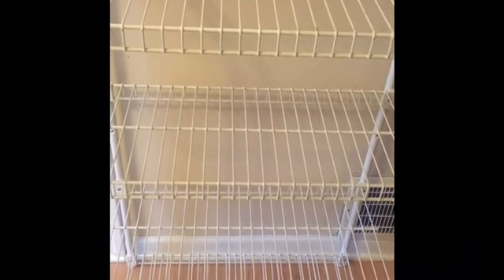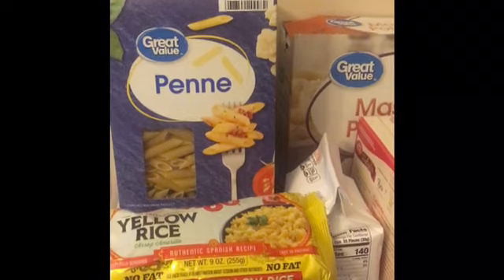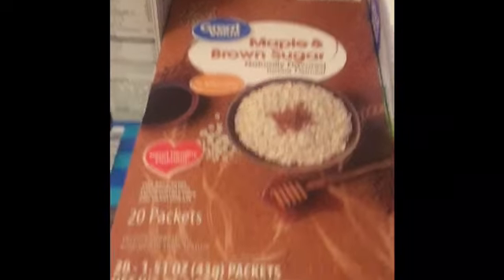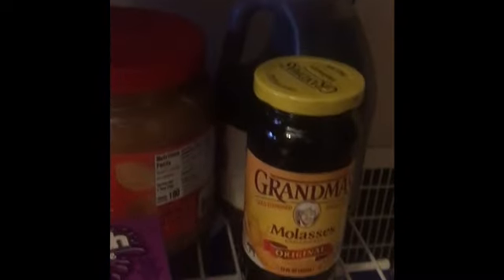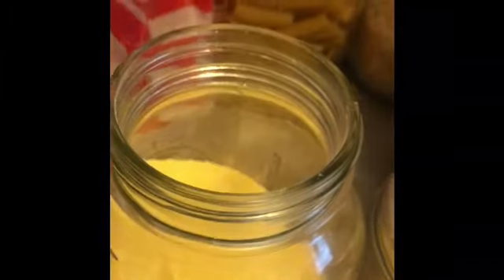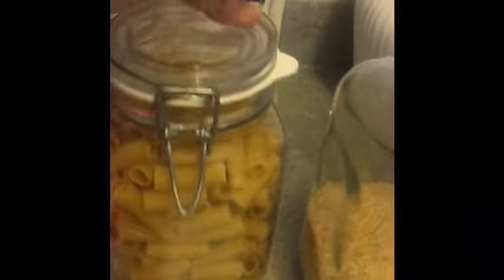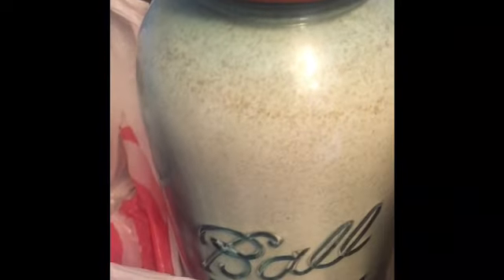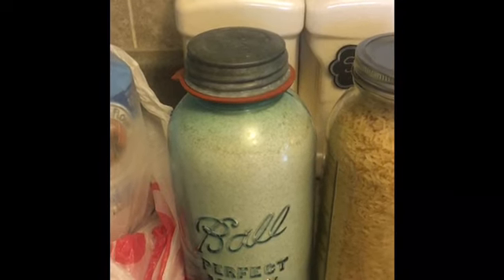Prepper Pantry Starting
Have you started?  It’s not too late. You can start today with $10, $20, $50; whatever you have to put towards this to make a start.

1.  Rice / Pasta
2.  Tuna / Chicken
3.  Oats / Grits
4.  Veggies
5.  Water

STOCKUP PRICE LIST

Meat
Chicken Breast Boneless Skin  $0.99
Chicken Legs & Thighs              $0.49
Beef Roast Boneless                 $2.99
Ground Beef                               $0.99
Pork Butt Roast                         $1.99
Ground Pork                              $0.99

Rice / Pasta

Rice White             12lb             $8.99
Pasts                        1lb             $0.88

Miscellaneous

Toilet Paper            per roll       $0.50
Paper Towel           per roll       $0.60
Shampoo, condition,                Free ~ $1.50
toothpaste, lotion
dishwashing liquid
detergent, bleach